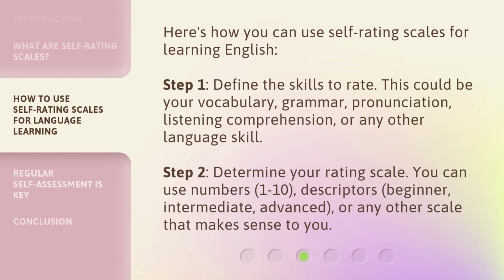Mastering Self-assessment: Grading Your English Progress with Self-rating Scales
Mastering Self-assessment: Grading Your English Progress with Self-rating Scales • Discover how self-rating scales can help you assess your English skills and plan for improvement in this informative video.

00:00 • Introduction - Mastering Self-assessment: Grading Your English Progress with Self-rating Scales
00:37 • What are Self-rating Scales?
01:14 • How to Use Self-rating Scales for Language Learning
02:27 • Regular Self-Assessment is Key